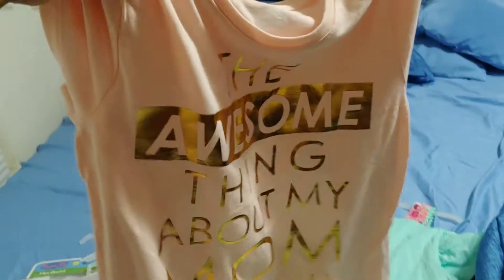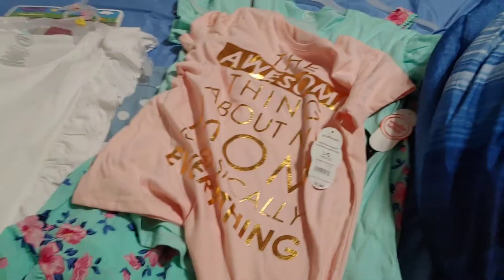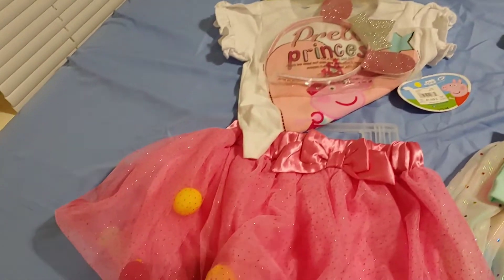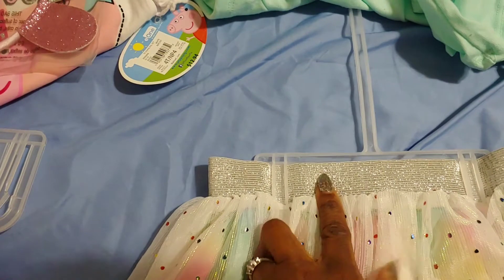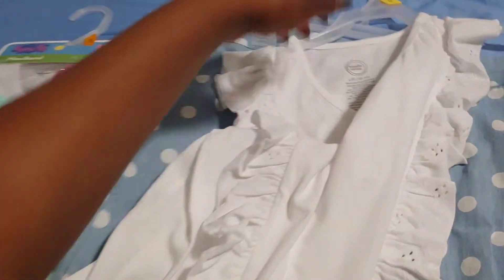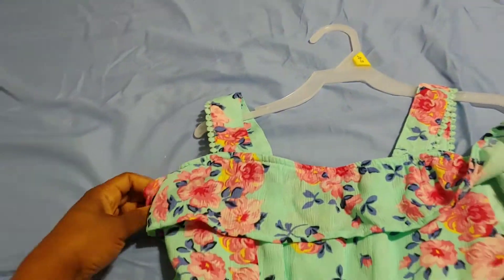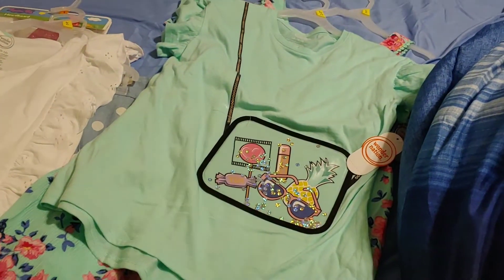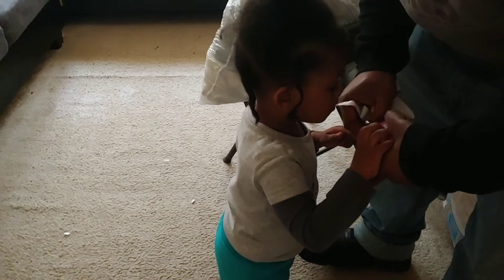What the kids got from Wal-Mart/LOL SURPRISE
Heyyy loves yes as usual only gifts for the children but soon tax time will be coming and Mama will get💵💵💵💵😁